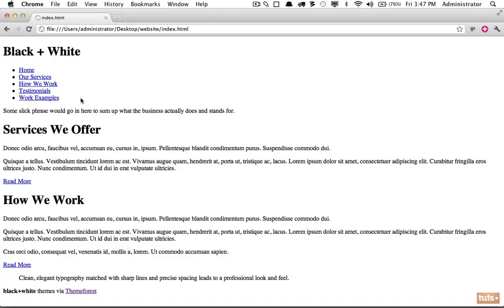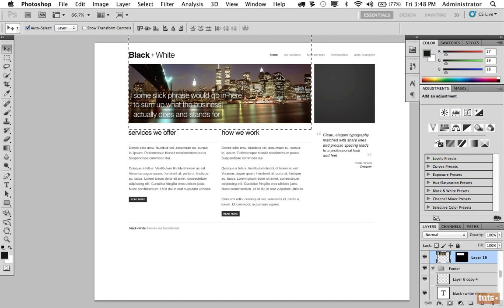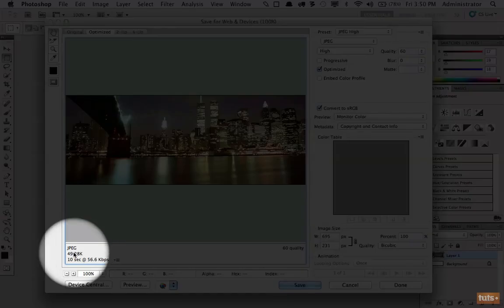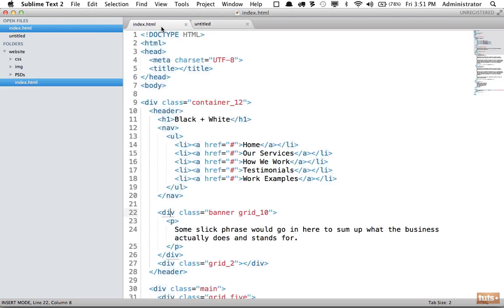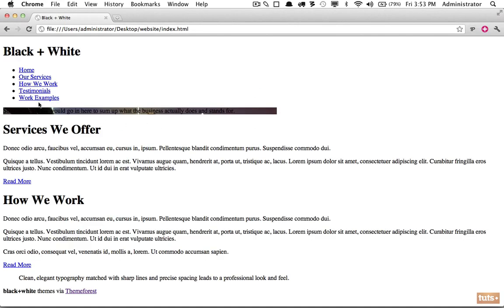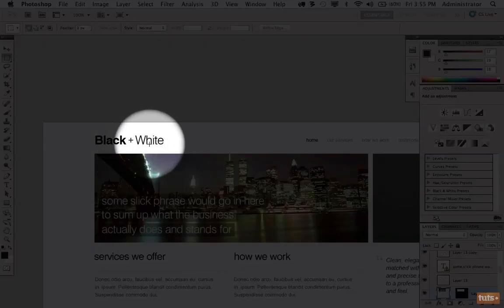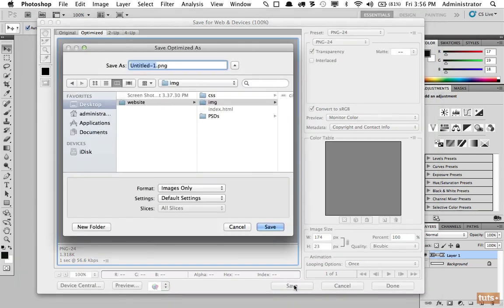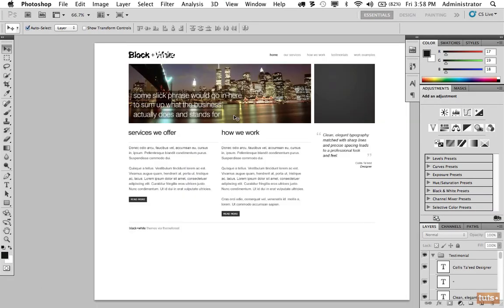Day 27 Slicing a PSD